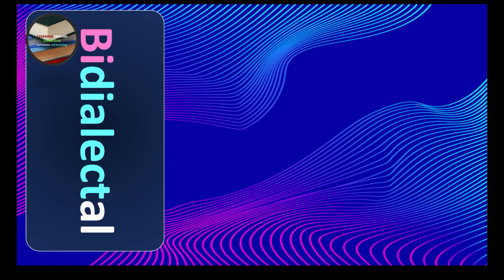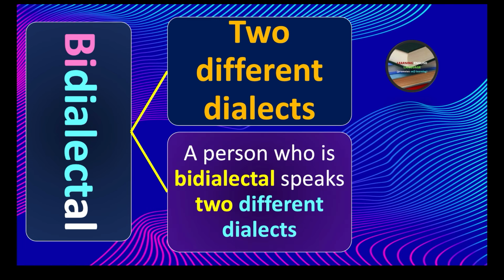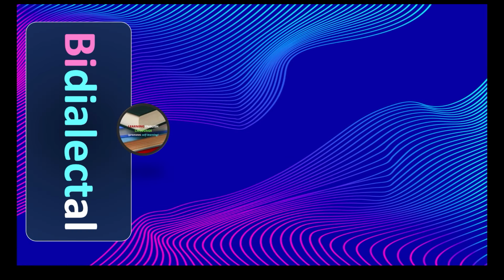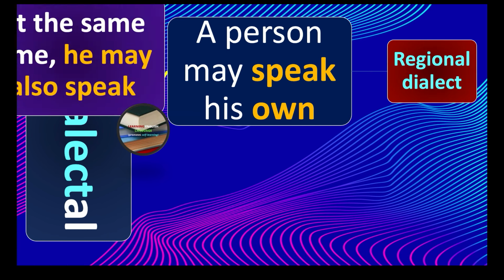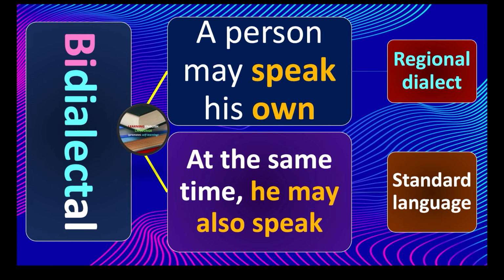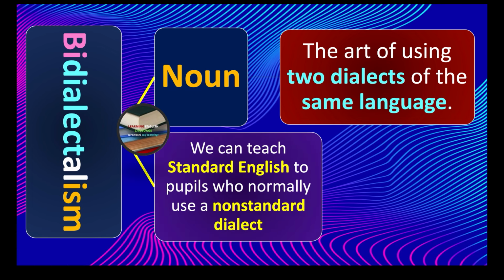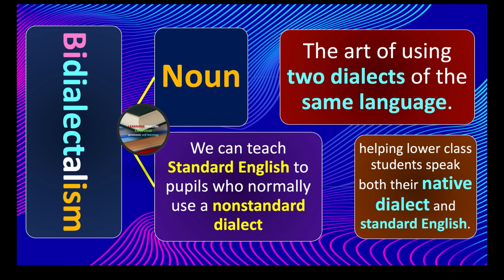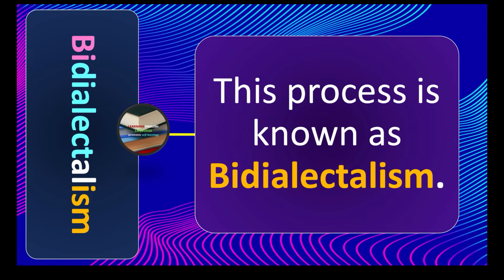(Lecture-7), What is bidialectical? What is Bidialectalism?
What is bidialectical? What is Bidialectalism?
00:00 Introduction
00:14 What is bidialectical?
02:36 What is Bidialectalism?